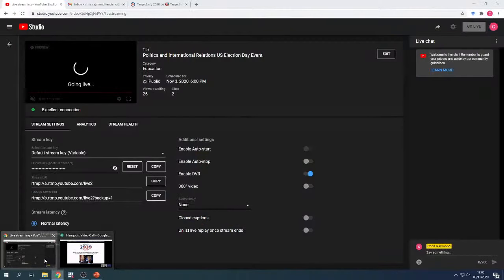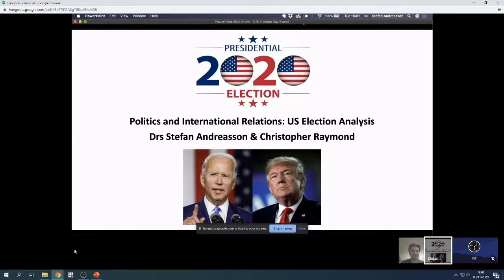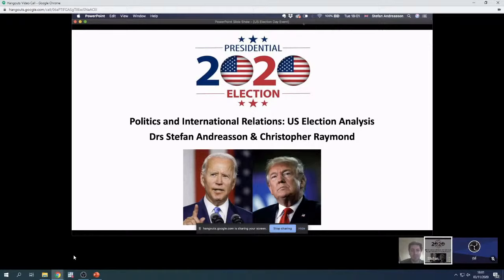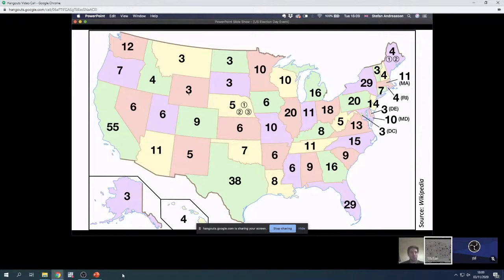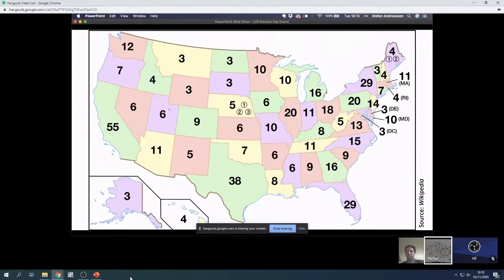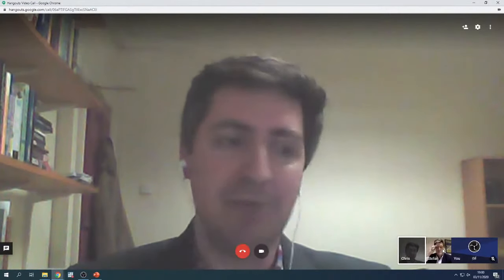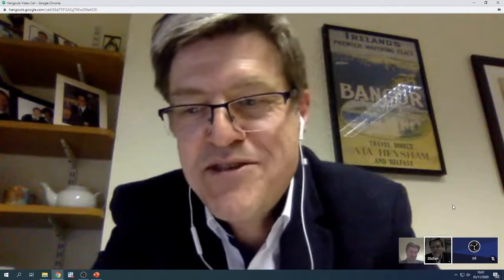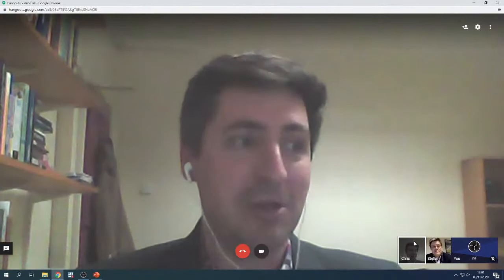Politics and International Relations US Election Day Event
Join Drs Stefan Andreasson and Christopher Raymond for an online analysis and discussion of the US presidential election.